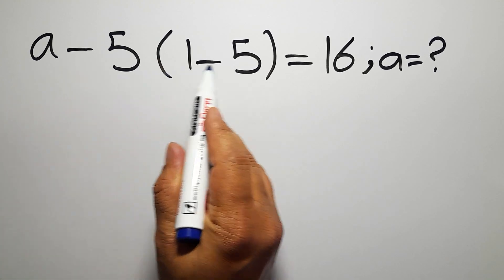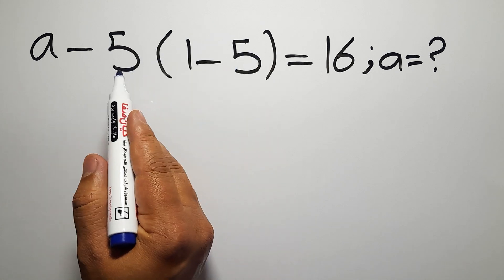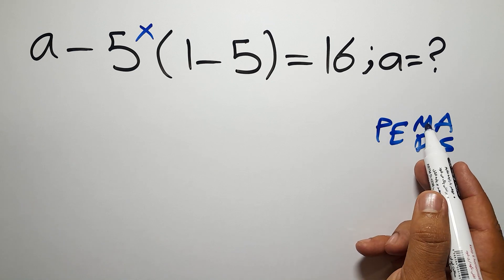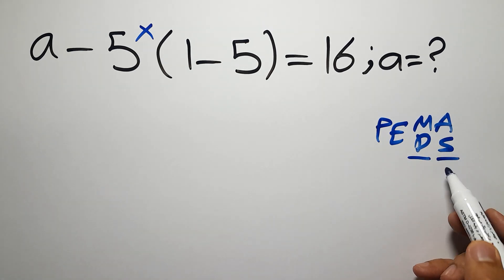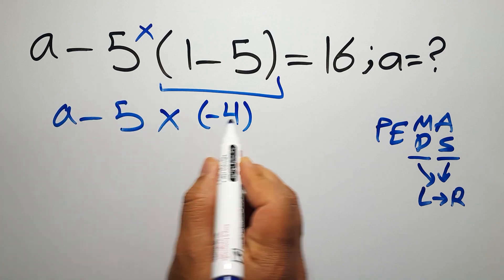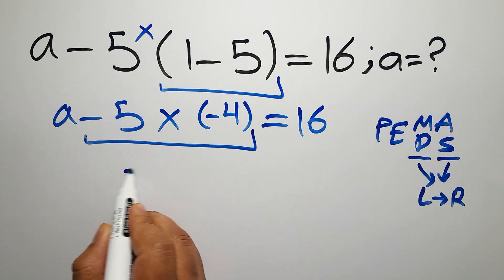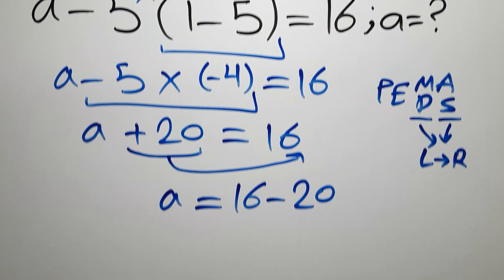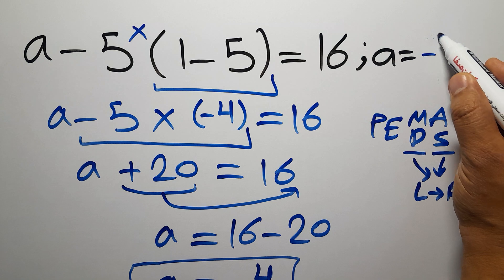a=? | Try Solving This Tricky Math Expression!